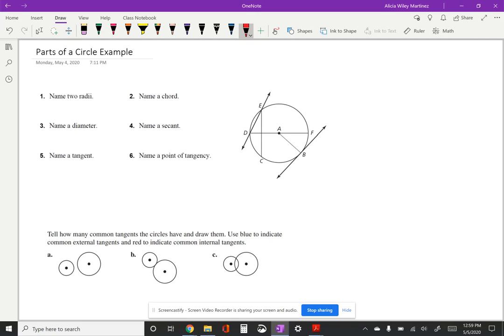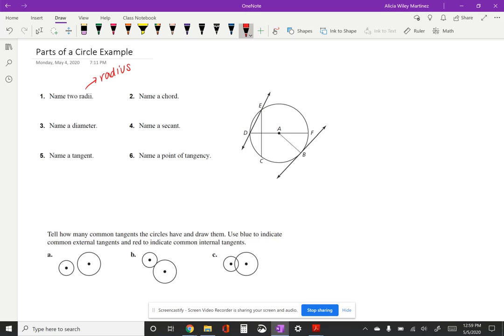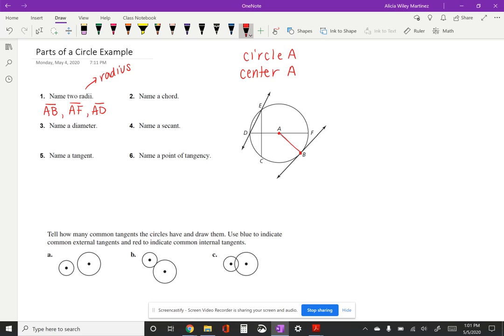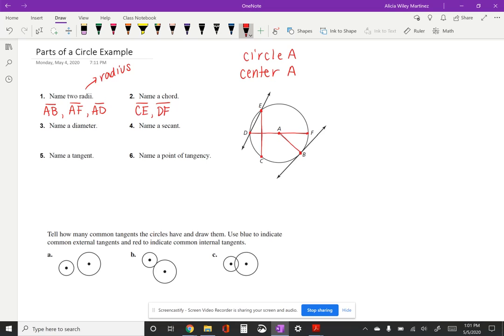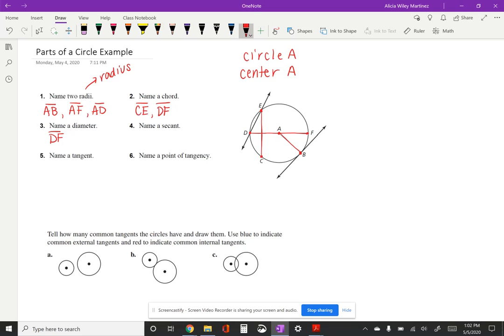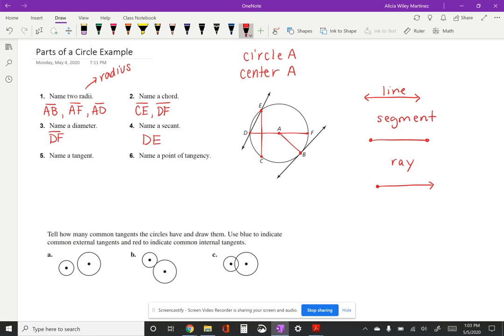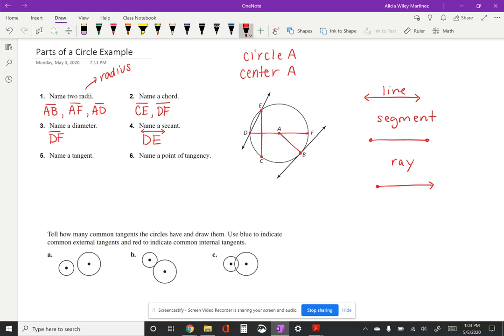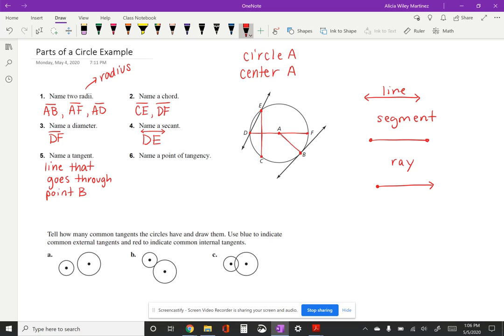Parts of Circles Examples Only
These are just a few quick examples to review the notes on Parts of a Circle.